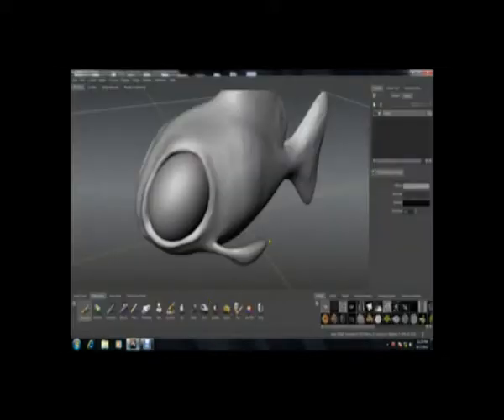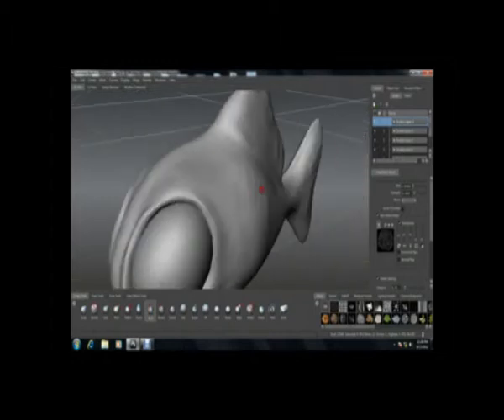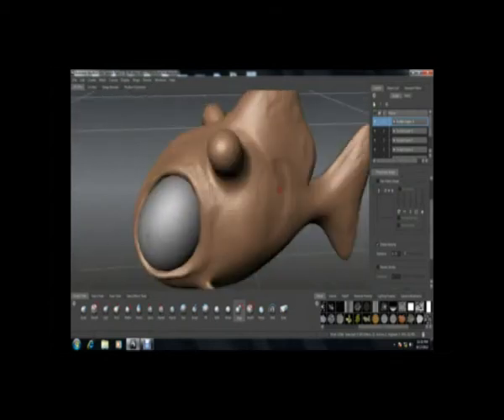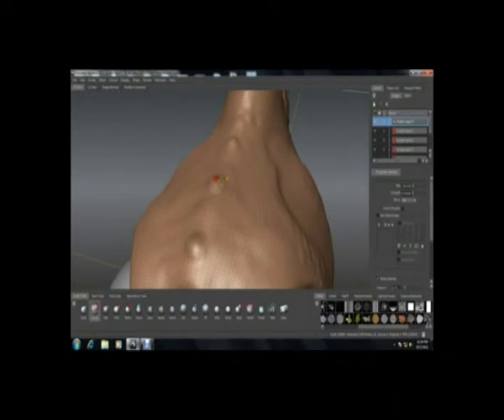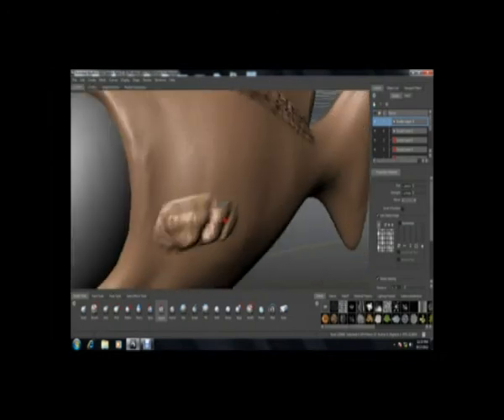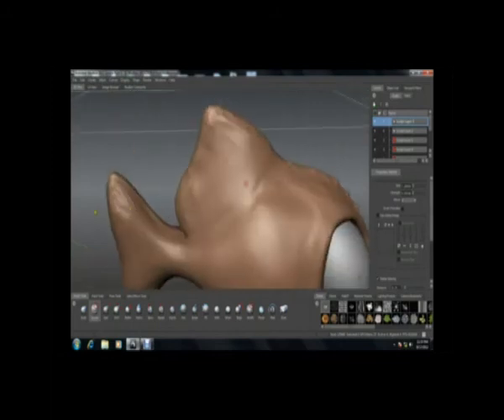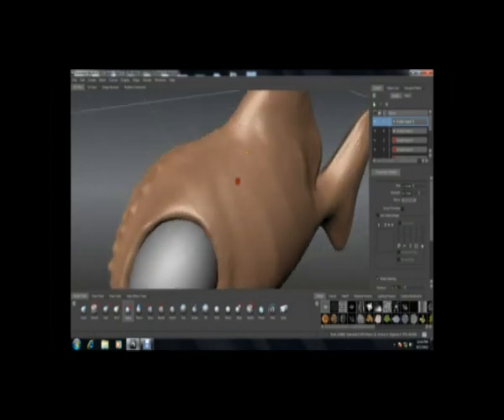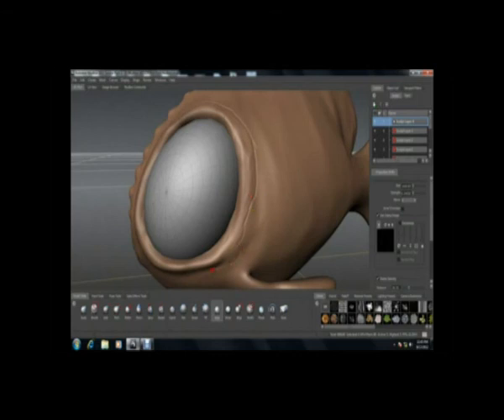Autodesk Mudbox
Working with Sculpting tools..